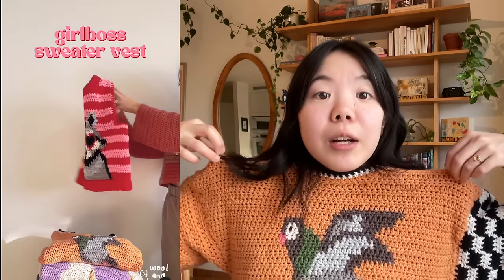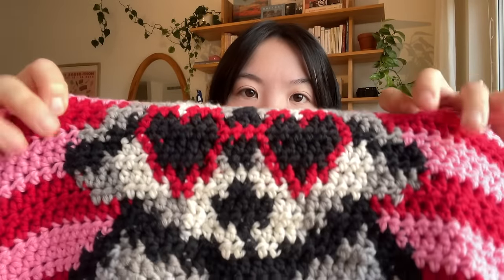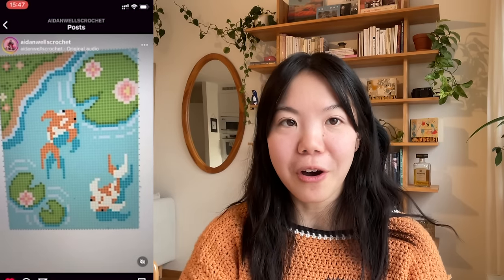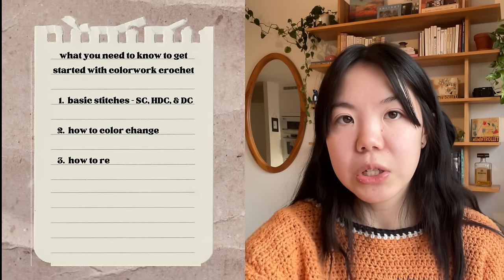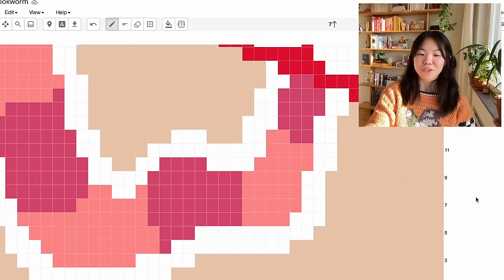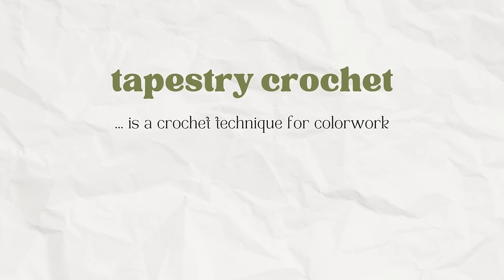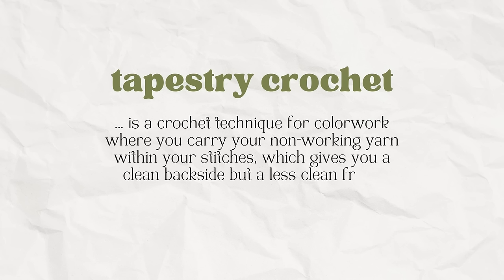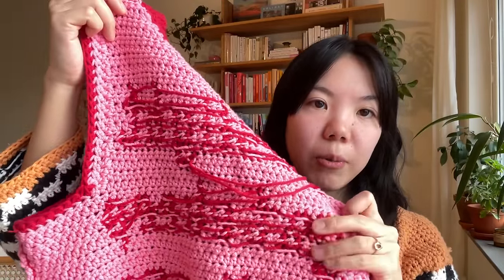crochet colorwork 101 – beginner's guide to graphing + my best tips! ┃ Wool and Buggers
hi hello! here's a video of everything (hopefully) that you need to know in order to start doing crochet colorwork, like tapestry crochet or intarsia crochet!

Chapters
00:00 hi, welcome, and THANK YOU!
02:43 what is crochet colorwork?
04:54 some of my favorite colorwork artists
08:17 how do I get started with colorwork crochet?
08:27 learning the basic stitches – SC, HDC, and DC
09:55 how to color change
11:48 how to read a crochet graph
17:42 different colorwork techniques
19:12 tapestry crochet
21:01 intarsia crochet
23:15 tapestry and intarsia comparison
26:14 let's crochet – talking you through my colorwork process
38:40 top 3 list of tips
38:51 outro